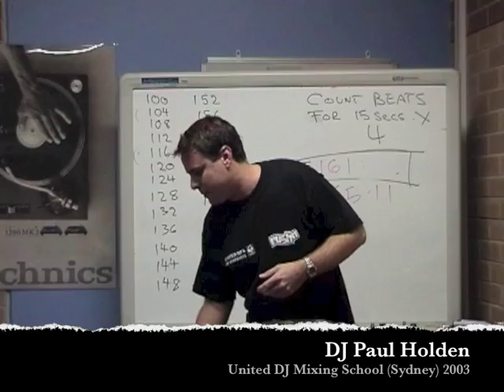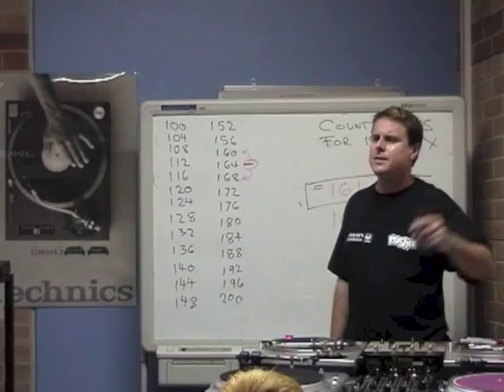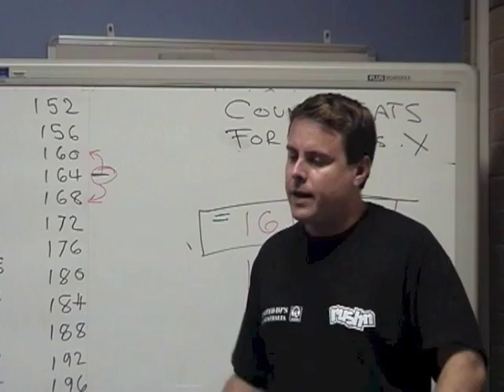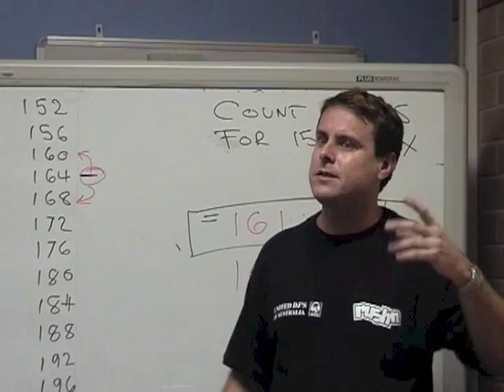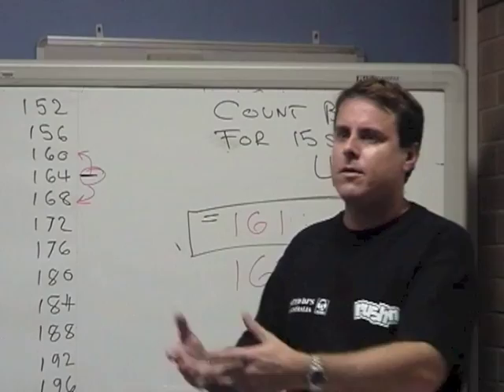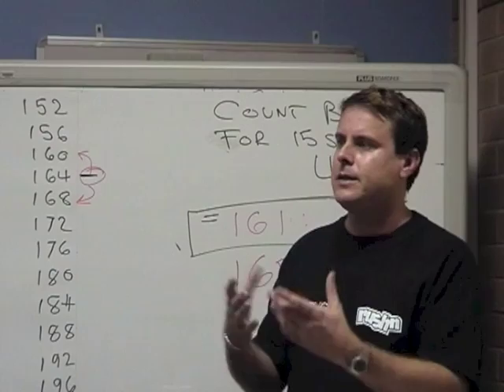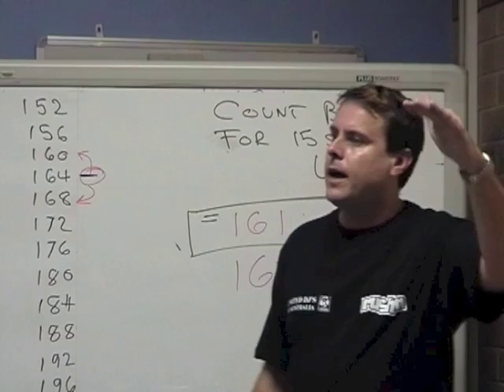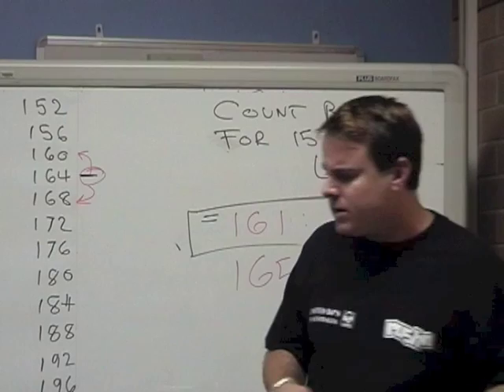Paul Holden - Tribute (Lecture Footage @ United DJ Mixing School's 10 Year Anniversary Course)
Paul Holden, Sydney's Iconic DJ sadly passed away on this date last year! Paul taught at our school for 2 decades and he was always enthusiastic about teaching and loved his job. He was one of our main instructors at the school and taught on almost every topic. Students always loved him and his passion for the art always showed everytime he taught. We miss you Paul, now it's time for you to teach everyone up there how to mix it up !!!